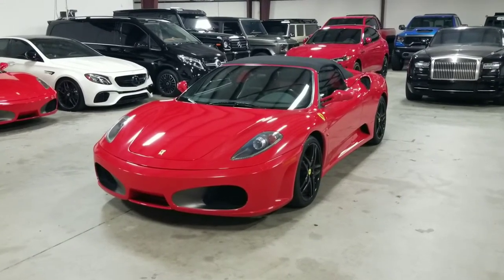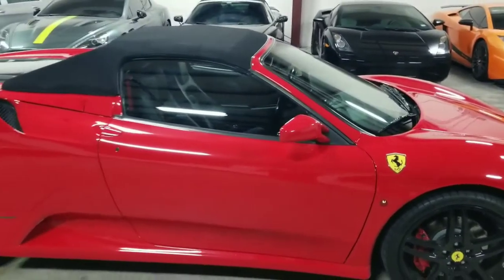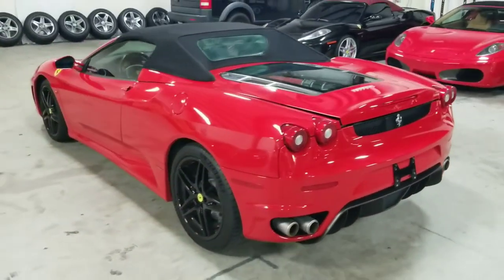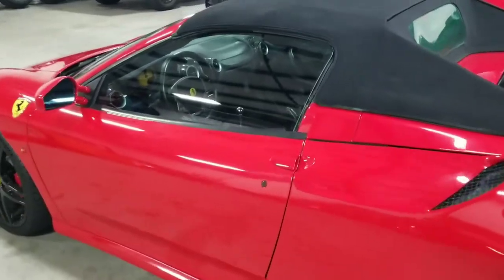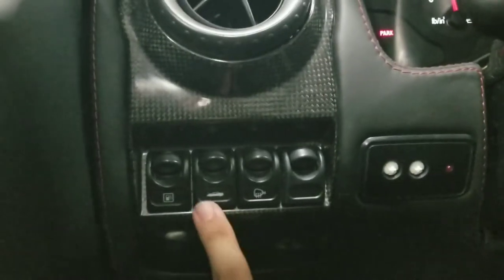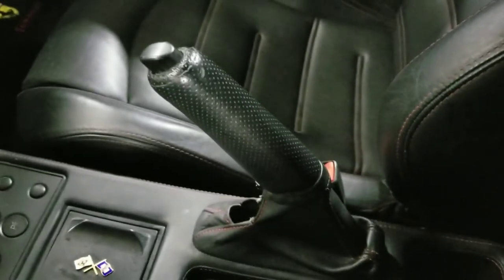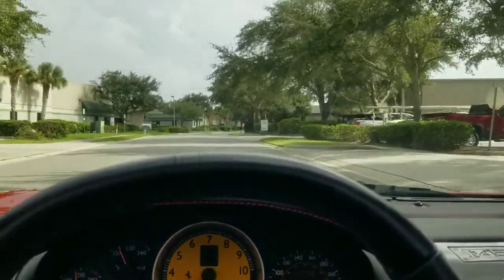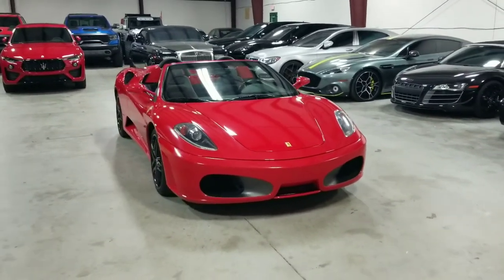Incredibly Rare GATED MANUAL Ferrari F430 Spider Convertible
Up for sale is this BEAUTIFUL, gated manual 2005 Ferrari F430 Spider! This vehicle has a stunning Rosso Corsa exterior with black leather interior and contrast red stitching! This F430 has only about 9K ultra low miles! This F430 is powered by a 4.3L naturally aspirated V8 engine capable of making approximately 503 HP and 347 lb-ft of torque. Inside, you'll find powered operated seats, 6-speed manual transmission, selectable driving modes, power operated convertible soft top, ice cold AC, Ferrari tool kit, owners manual AND SO MUCH MORE!